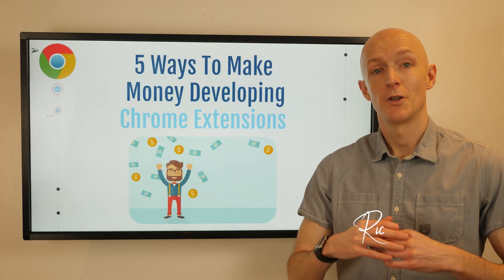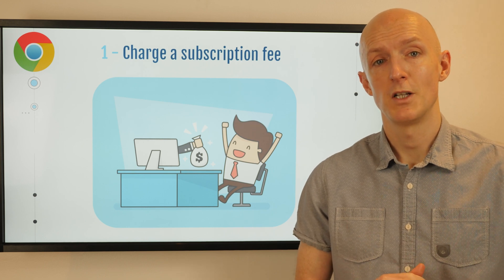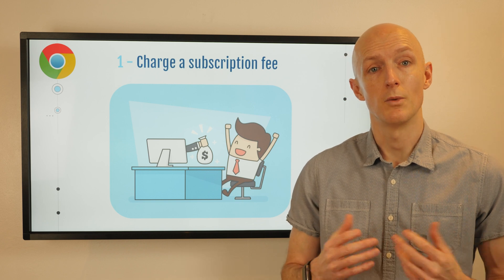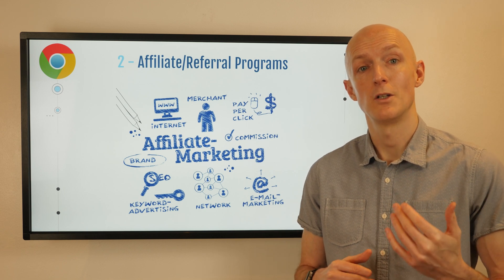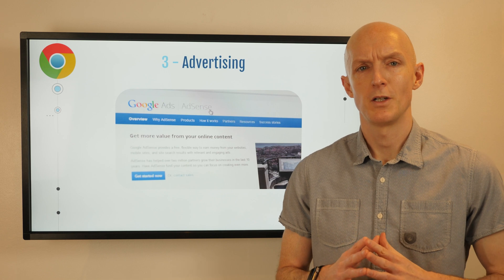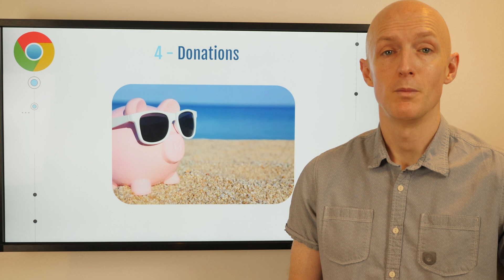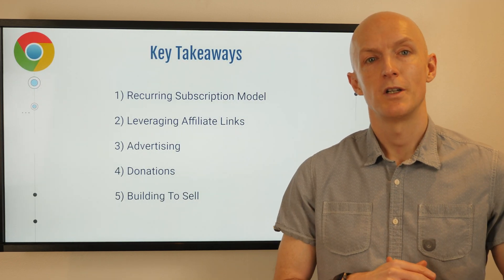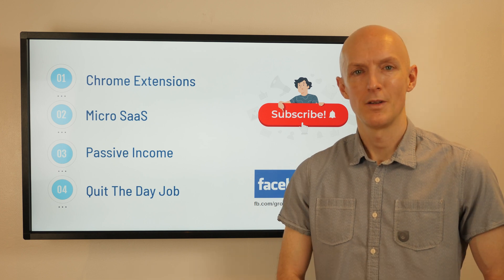5 Ways To Make Money Building Chrome Extensions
In this video, I outline 5 Ways To Monetise Your Chrome Extensions from my own personal experience as a successful chrome extension developer.

🚀 Check out my Cashflowing Chrome Extensions Course, in which you'll learn how to find and validate ideas, build, test, release, market and monetise your Chrome Extension effectively.

I'll share their tried-and-tested techniques, tips, and strategies with you, giving you insider insights that you won't find anywhere else online.

Now it’s your turn to transform your passion for coding into a profitable Chrome Extension business within a few short months.

The course runs you through each step of my 10-step end-to-end process in bitesize, actionable lessons to take you from the research phase, through to MVP and beyond to a potential cash exit too.

Timestamps:
00:00 Intro
00:27 Monetisation Method 1
01:47 Monetisation Method 2
03:07 Monetisation Method 3
03:53 Monetisation Method 4
04:40 Monetisation Method 5
05:20 Key Takeaways

✅ Micro SaaS
✅ Chrome Extensions
✅ Passive Income
✅ Side Hustles